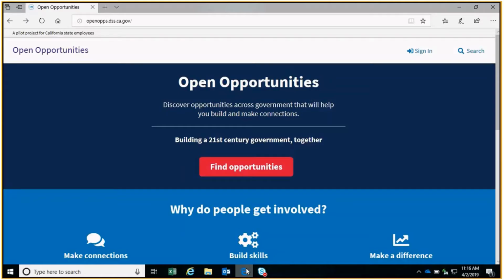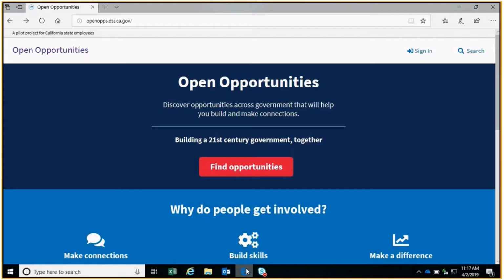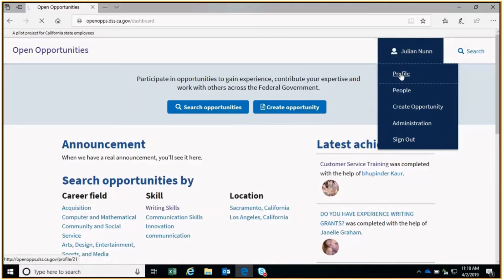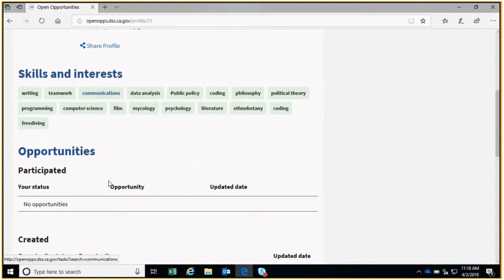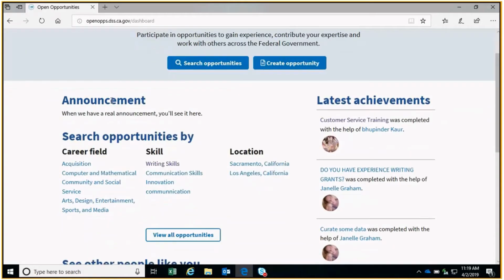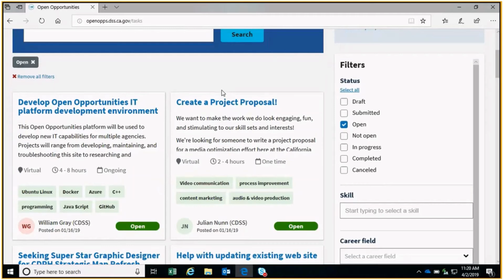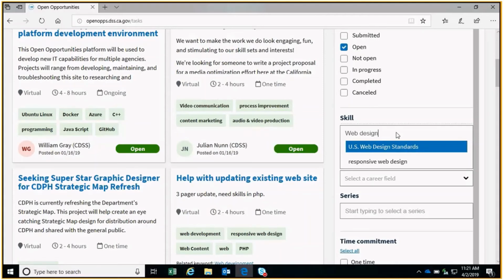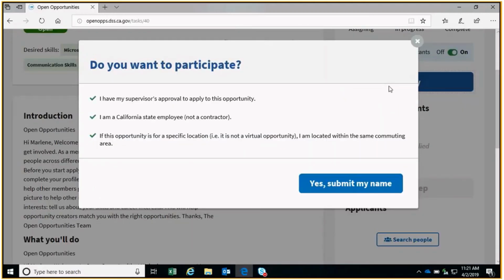Open Opportunities CA Tutorial pt 1 Intro and Participation